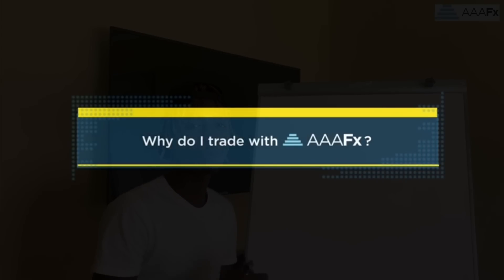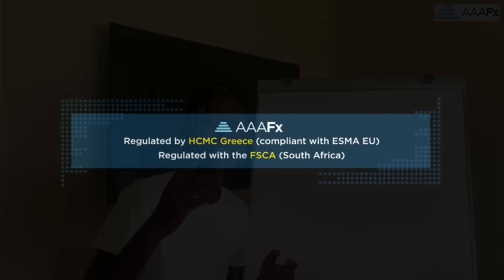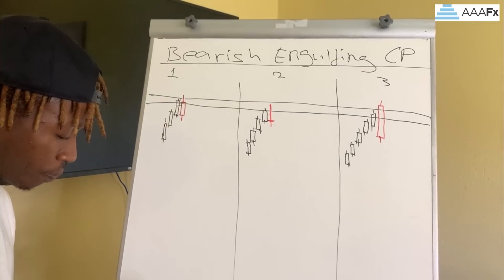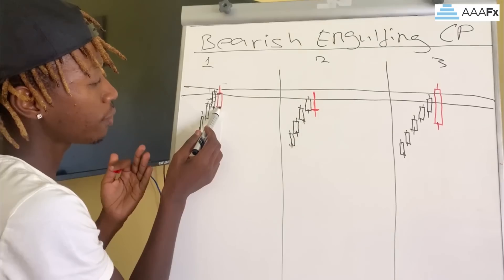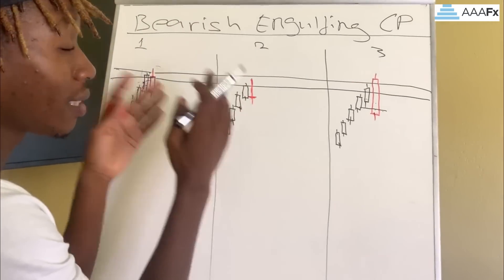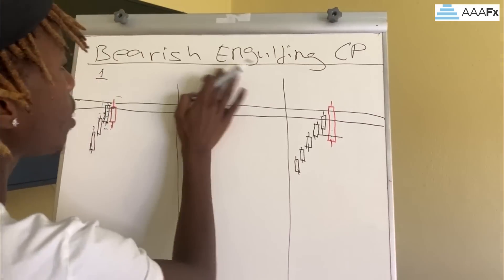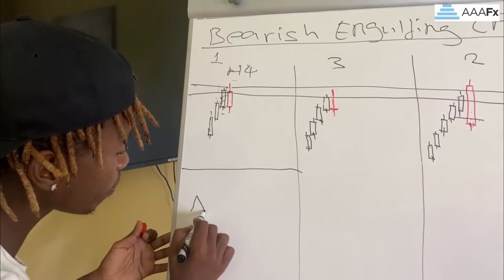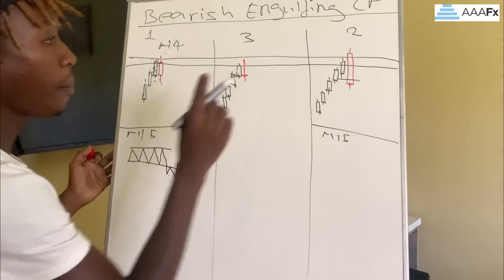I Promised Myself To Not Reveal This Trading Secret, But I Had To So That You Can Also Make Money